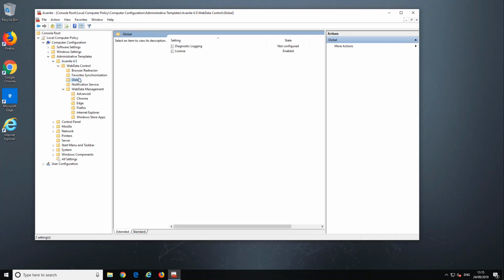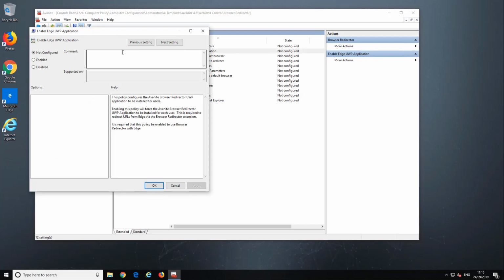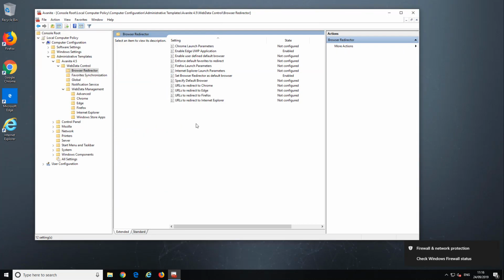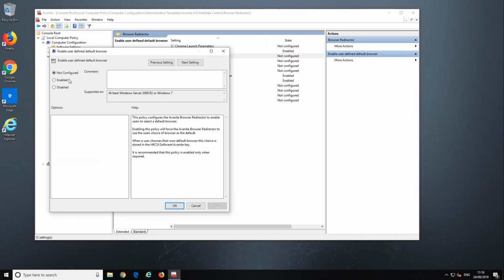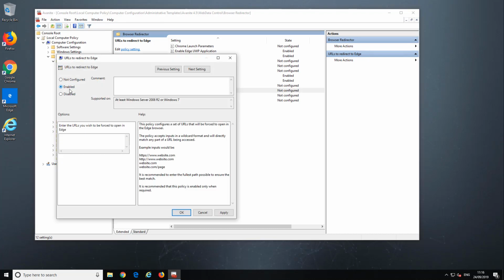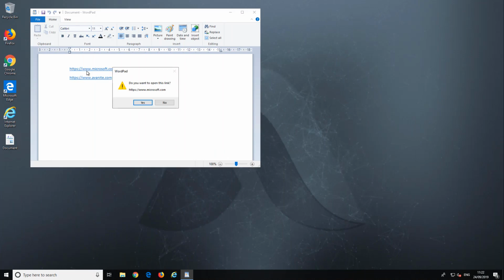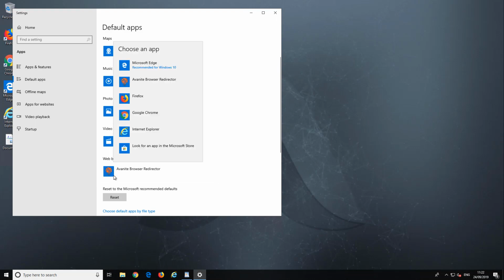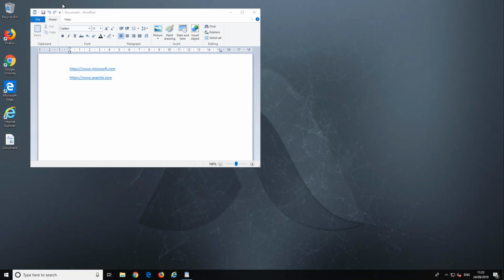Browser Redirector - User Defined Default Browser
This demonstration video shows how users can define their own default browser using Browser Redirector